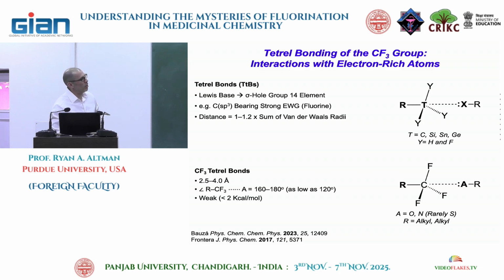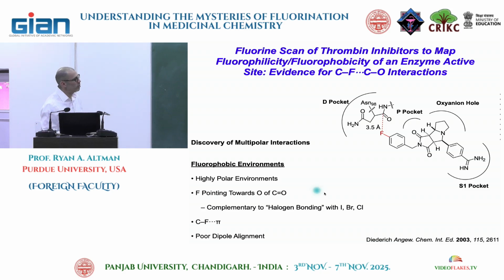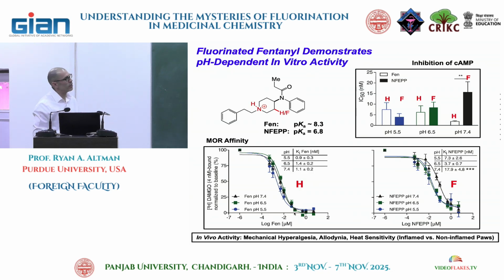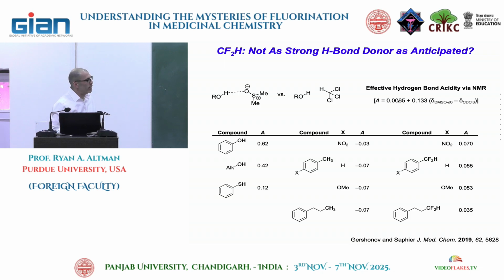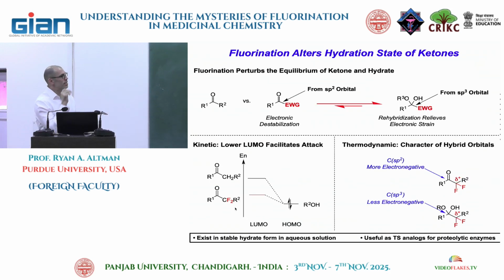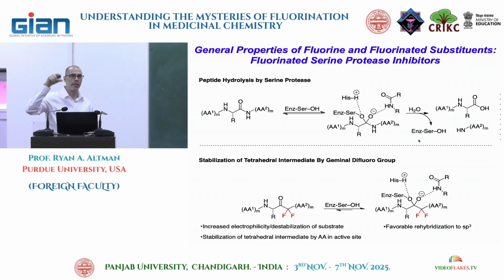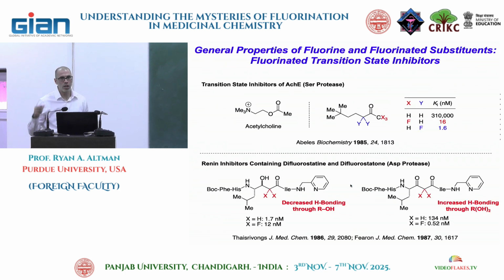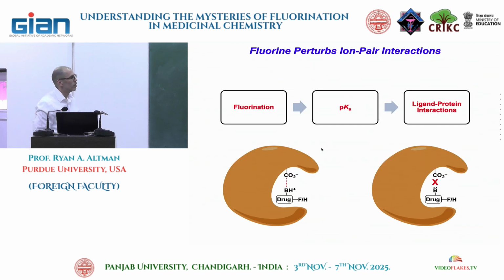T04 A tutorial on determination and application of Ligand-ProteinInteractions